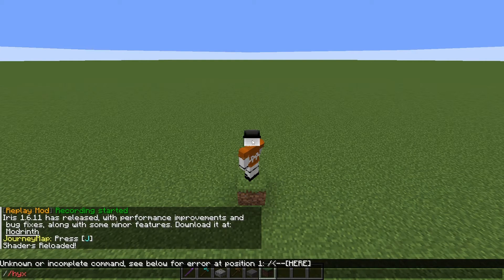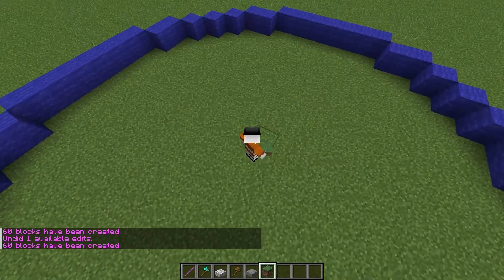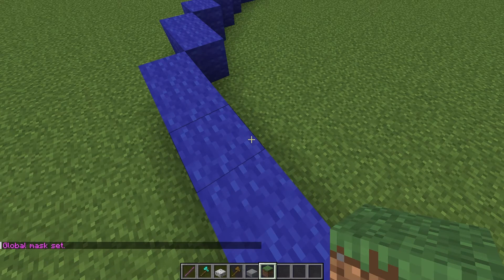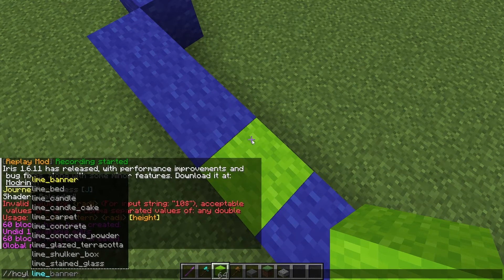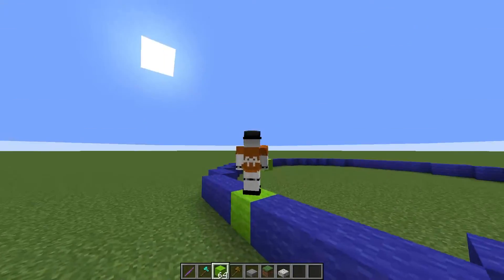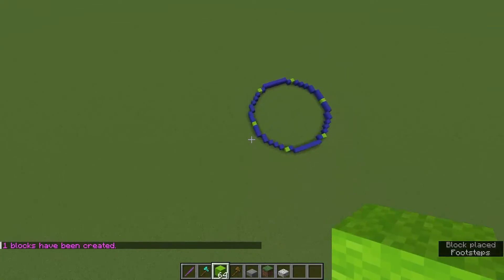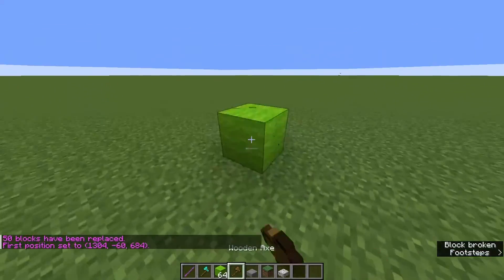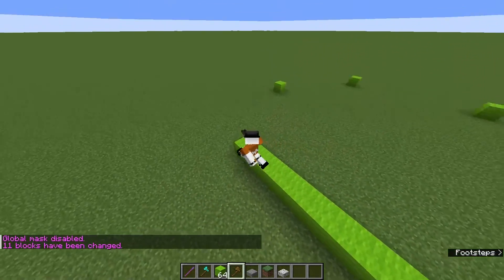How to make a hexagon in minecraft using worldedit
In this video I show how to make a perfect hexagon in minecraft using worldedit.